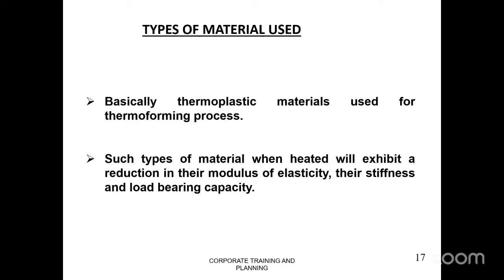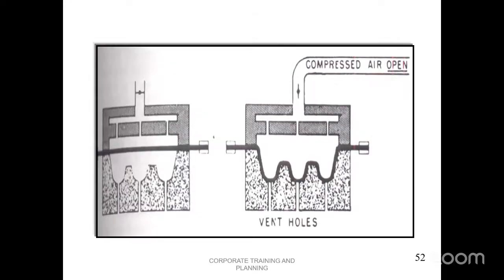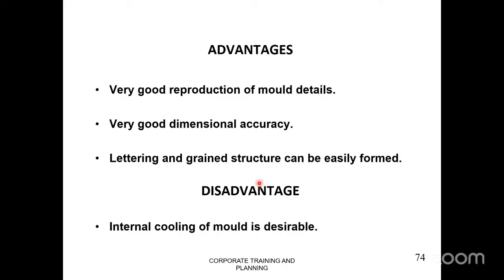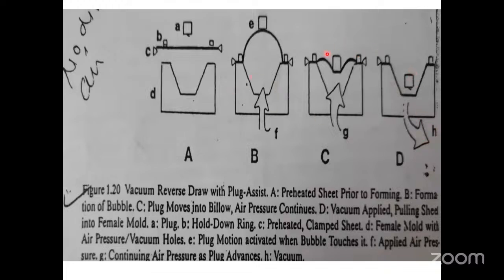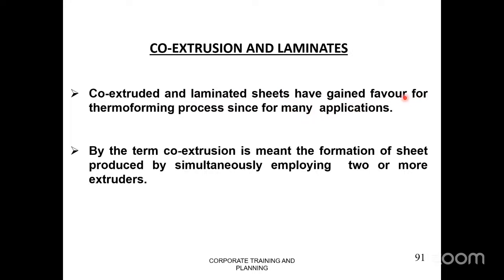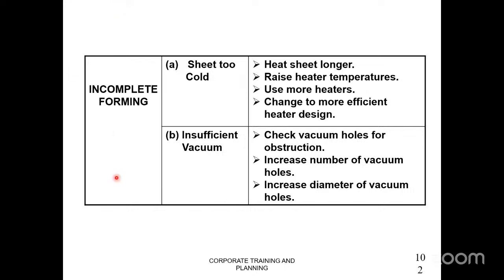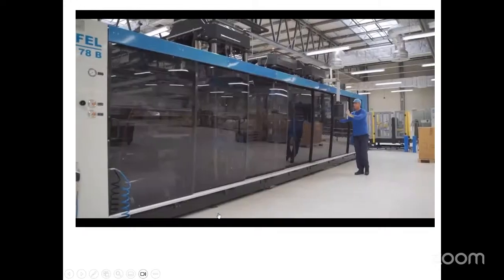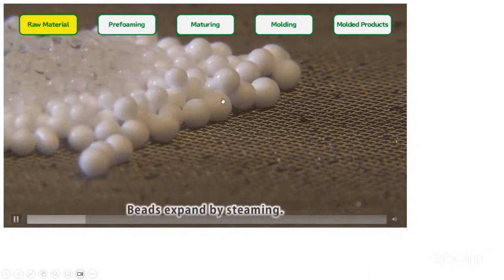DIPLOMA INDIAN PLASTICS INSTITUTE SEMINAR 2024